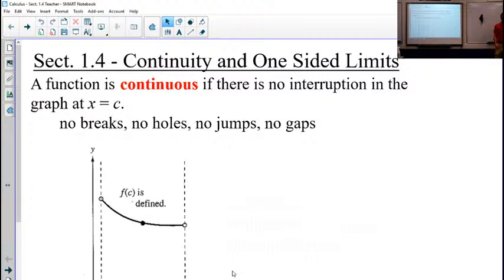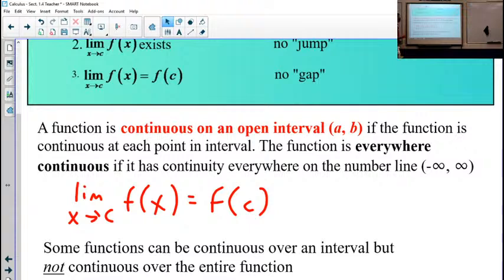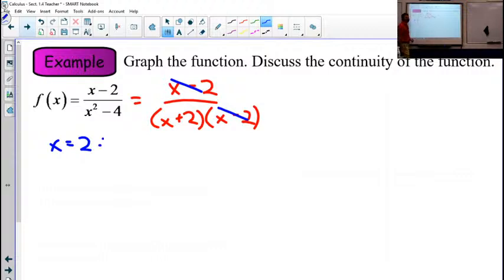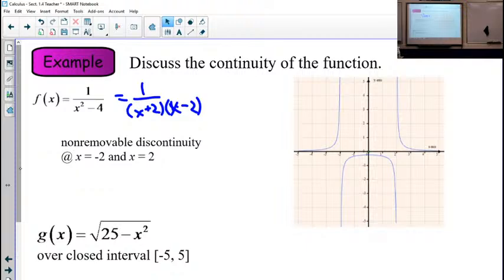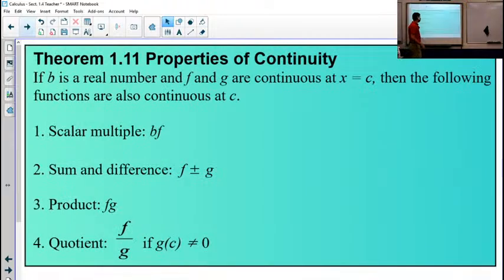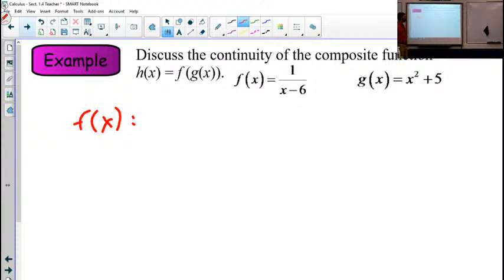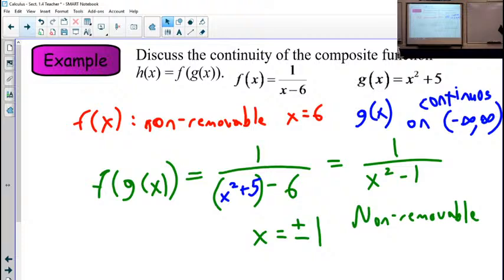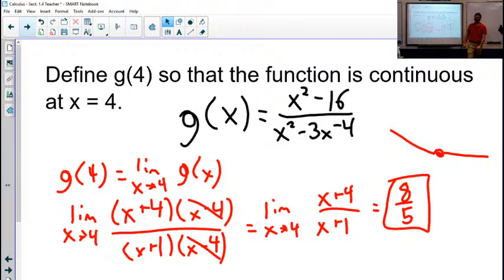Continuity Part 1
0:00 Definition
4:45 Removable vs Non-Removable and Examples
15:10 Properties and Continuous Functions
17:45 More Examples